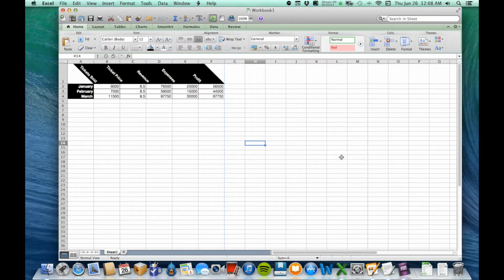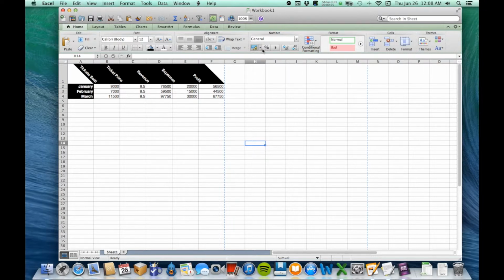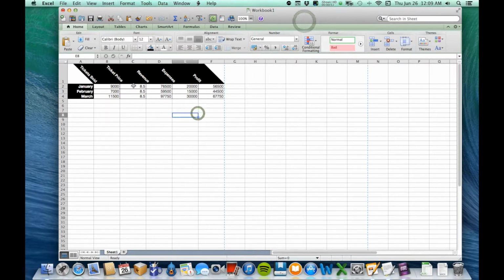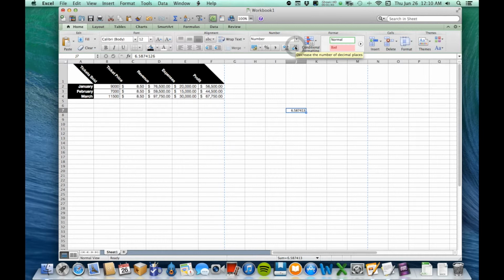APP101 Video 17: Excel - Number Formats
This video is about APP101 Video 17 - Excel - Number Formats